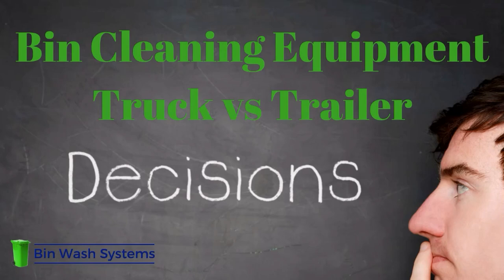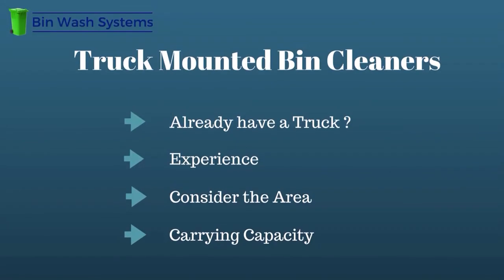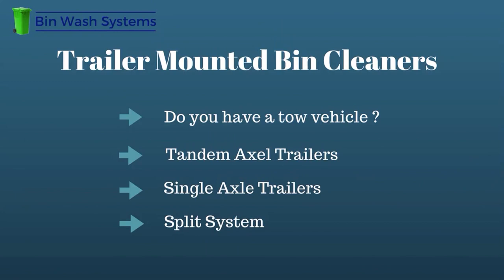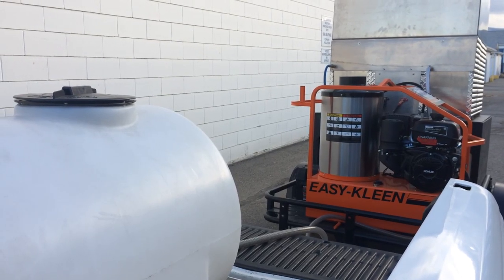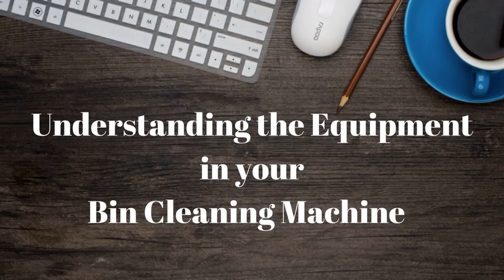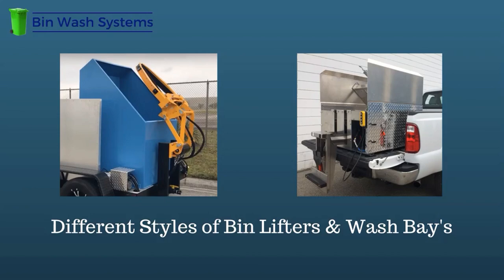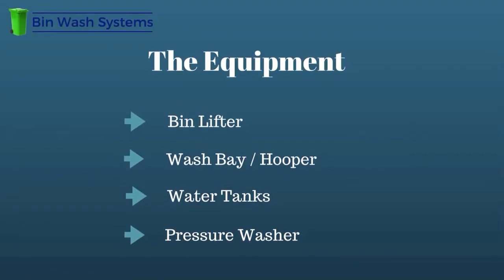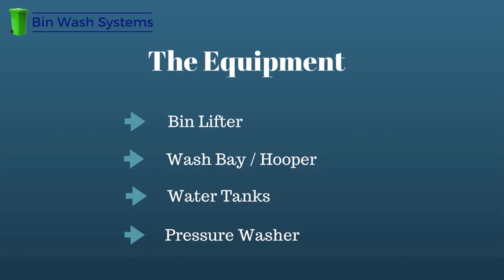Compare Bin Cleaning Equipment - Truck Bin Cleaners vs Trailer Bin Cleaners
Bin Wash Systems

Compare Bin Cleaning Equipment Truck vs Trailer Mounts

Truck Mounted Bin Cleaner

Already have a truck, use it! If you already have a truck that would work then it sure makes sense to save money and use what you’ve already got.

Experience. For some people, its’s just easier to drive a truck and not have to deal with a trailer, especially if they have no experience with towing a trailer and are feeling nervous about it.

Consider the area. If the neighborhoods you going to operate in are tight, a truck mounted bin cleaner might make sense as they are shorter. A truck mounted bin cleaning unit allows you to get into the tighter spaces more easily.

Carrying capacity.  No matter what type of truck you decide to use or already have, you will need to take into consideration the carrying capacity.

Trailer Mounted Trash Bin Cleaners

Do you own a vehicle capable of towing a trailer? from a cost perspective this immediately makes this option attractive.

Single Axle Trailer: A single axle trailer is smaller and much easier to maneuver. Great if you want to keep you unit as short as possible. The small size of a single axle trailer makes it more fuel efficient, easier to handle and it’s less expensive than a double.

Double Axle Trailer: A double or tandem axle trailer has two sets of axles. The extra tires allow the trailer to handle more weight. A higher payload capacity means more room for your equipment. Mainly it gives you the option of carrying more water so you can go longer without having to dump and refill your water. Water is 8.3 lbs. per gallon, the weight adds up fast.

Split System: A split system is when you divide your equipment between your vehicle and a trailer. For example, water tanks in your truck and your pressure washer and Wash Bay & Lifter on a small single axel trailer.

Understanding the Equipment in your Bin Cleaning Machine

First, let’s go over the basics of all bin cleaning equipment. Every system regardless of the manufacturer is comprised of 4 parts:
1. Bin Lifter 2. Wash Bay/Hooper 3. Water tank(s) 4. Pressure Washer. Every manufacture deals with this equipment differently.

Let’s take a closer look at each part.

Bin Lifter:
Most manufactures use a costly and oversized single or double bin lifter that was designed to pick up full garbage bins and empty them. These grabbers were designed for use on garbage trucks, that’s why they are large and expensive.
At Bin Wash Systems, we build a compact custom engineered bin lifter designed to lift empty trash bins quickly and efficiently.  We build a custom hydraulic bin lifter that is built for the job.  Using equipment that is specifically designed for the job it will be doing keeps costs way down compared to the other way.

Wash Bay / Hooper:
Because a wash bay is large does not mean its efficient. A larger wash bay does not do anything other than add more material that you’re paying for. A wash bay is designed to capture any water and items that come out of the bins as they are being cleaned during the wash cycle. We build a wash bay that is optimally sized to do this in a compact and efficient manner.

Pressure Washer:
They come in all sizes and configurations, bigger is not always better. More GPM does not mean better performance or efficiency. A higher GPM means the more water you are using during the cleaning of a bin therefore the more water you must have on hand throughout the day. 5 GPM is an ideal GPM along with a hot water system. This will help you manage your water capacity as efficiently as possible and provide you with effective cleaning power.

Water Tanks:
You must decide whether you will reuse your water or not. Some manufacturers will tell you the only way to go is with 2 tanks one for fresh water and another for waste water, others will tell you to use 1 water tank and to reuse the water.  The truth is that both ways work just fine. it’s just a matter of your preference and what kind of set up you want to build. All sizes and shapes of water tanks are available to meet your needs.

The perfect set up is…
Ultimately, the perfect set up will be different for everyone. As we always say the most important thing is to get started! Get yourself up and running so you can start to secure the territory you’ve got your eye on. This industry is still new and the growth potential is big. It won’t be this way forever but now is the best time to start. What really makes your business successful is not your equipment, it’s you!